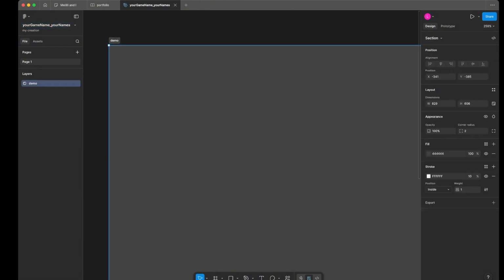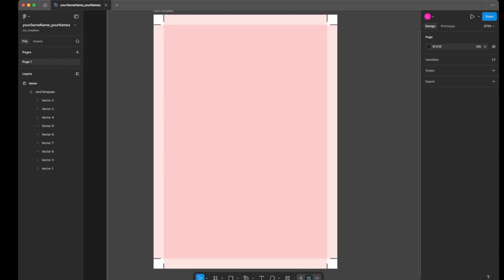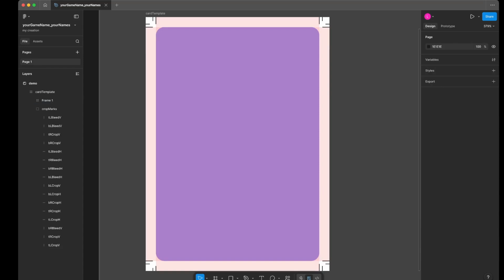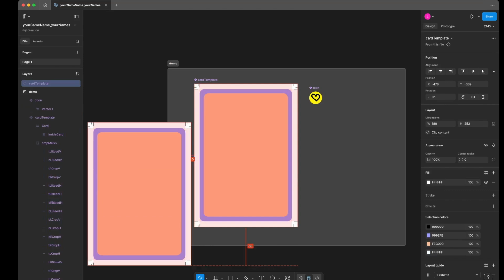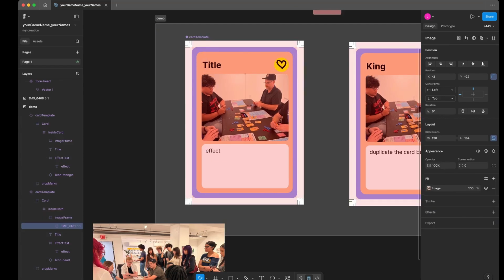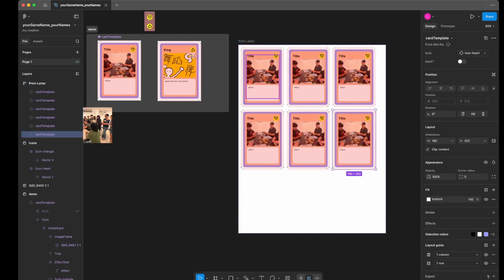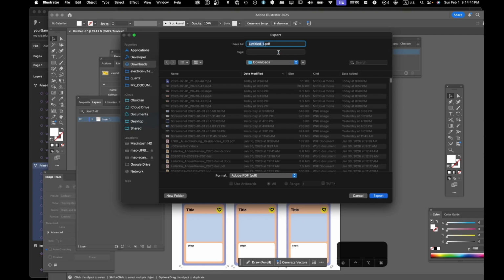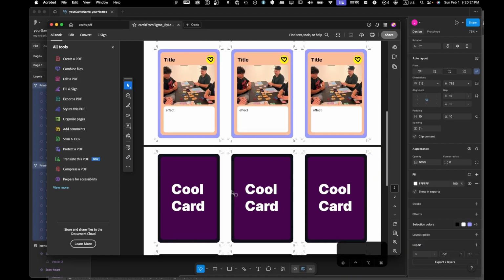Figma Card games tutorial